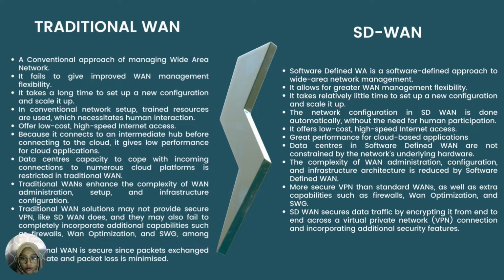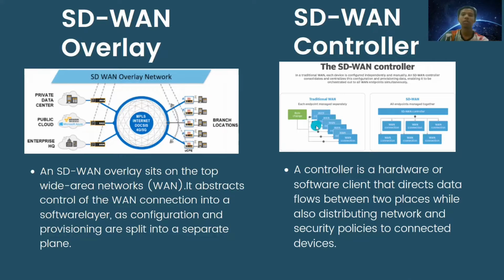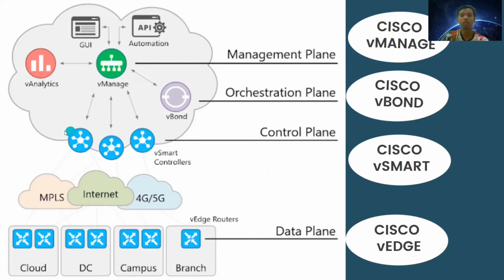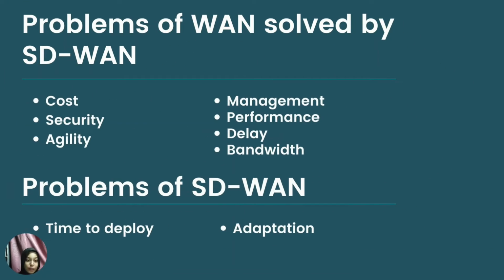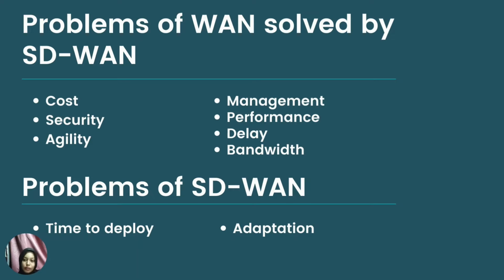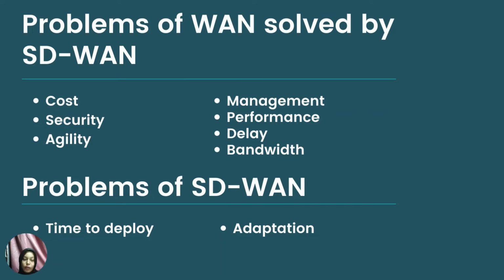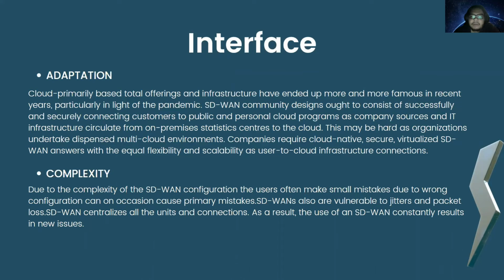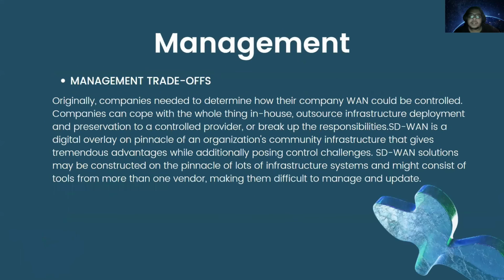ECC3702 Group Assignment (G5)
Title :
SD-WAN for Bandwidth and Delay Improvements on the Internet

Group 5